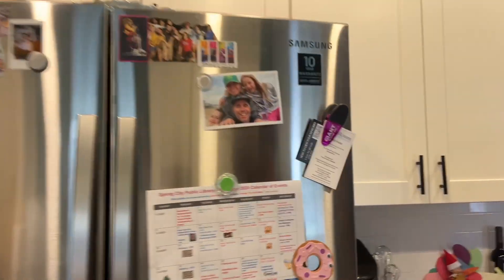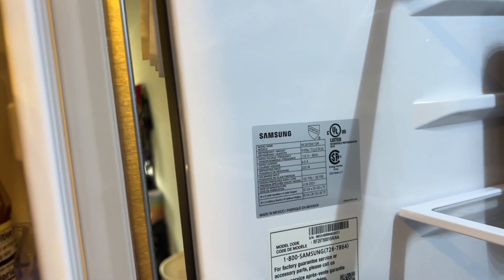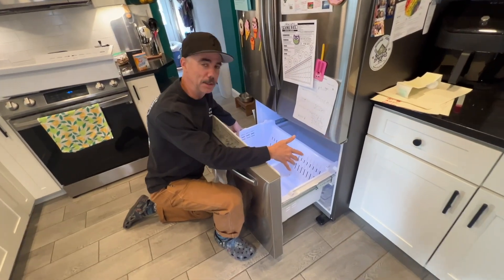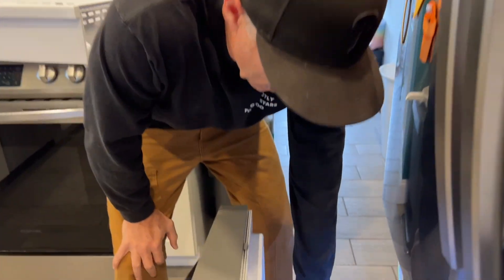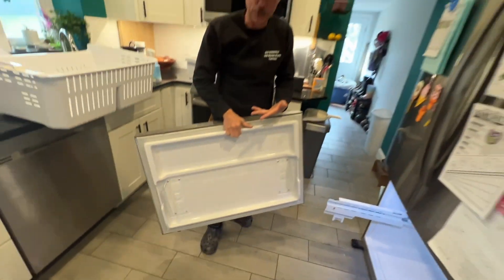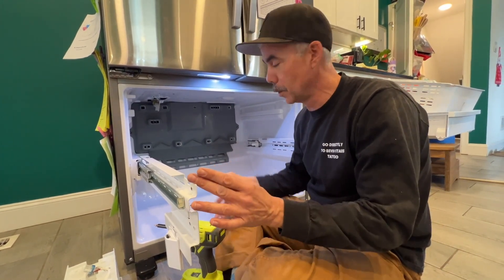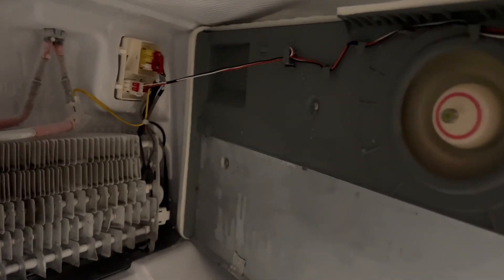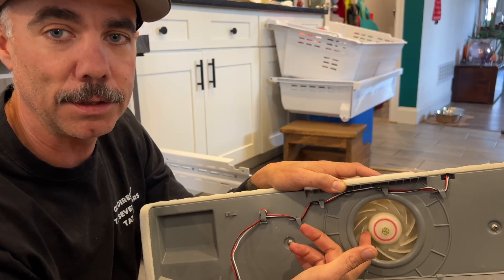Refrigerator Evaporator Fan Diagnosis and Repair Part 1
If your freezer is making a loud, strange whirring noise when the doors are closed, and it stops when you open the doors, you may have a bad evaporator fan motor.
You will need to access the evaporator fan to diagnosis this, so in this video I take you through the steps I took to access the noise and determine that I needed a new evaporator fan.

I put the link to purchase the evaporator fan below, which replaces part numbers:
DA96-00968A DA31-00334A PS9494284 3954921 AP5948644

Tools Used:
Socket wrench

Refrigerator Evaporator Fan Motor for Samsung Refrigerator Freezer Fan Motor Replacement Part Replaces